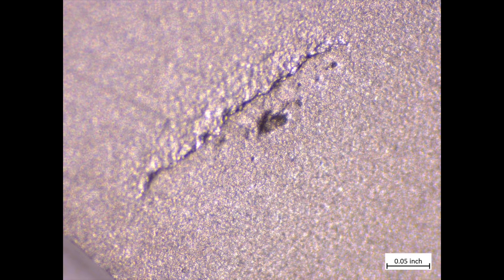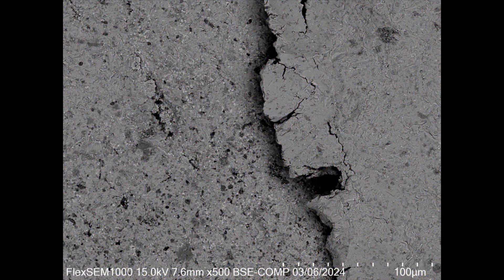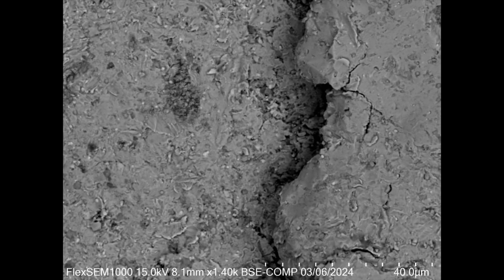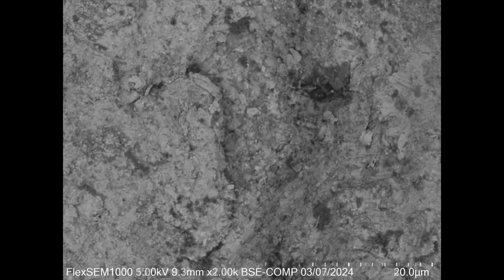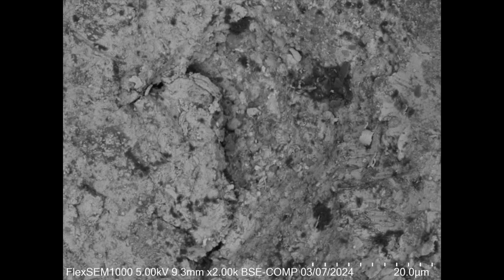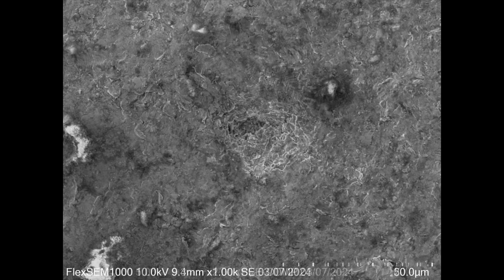CPM Magnacut: First Look at Lab Results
The first lab sent over some really fun images from their initial investigations. The full analysis will take a little bit of time yet but they are certain at this point there is NO WAY we could be doing any of what they're observing. These are anomalies within the material, not a manufacturing shortcoming. Multiple labs now have material samples, so we'll be able to obtain redundant analysis, to reconfirm all findings.
Anyway, you'll know more when we know more, have a great day!